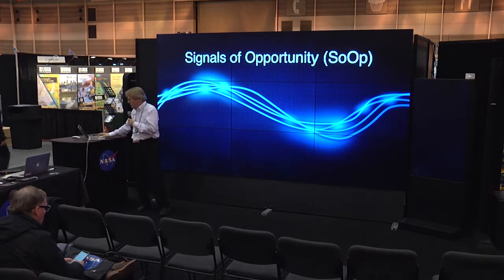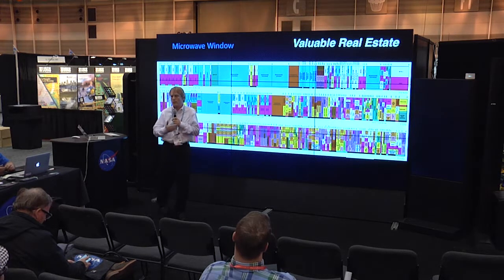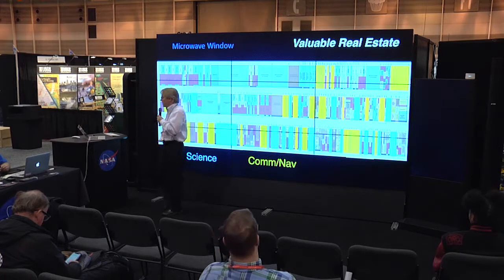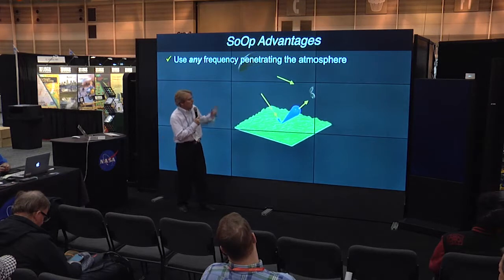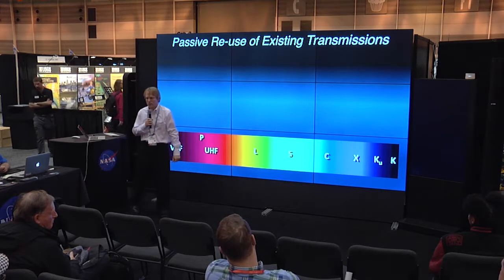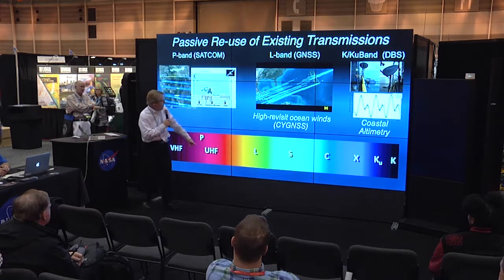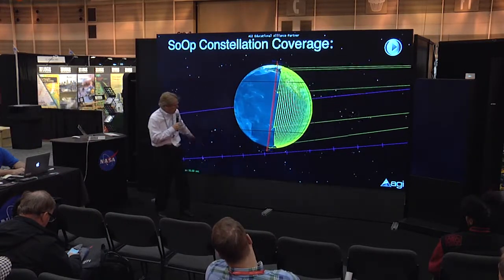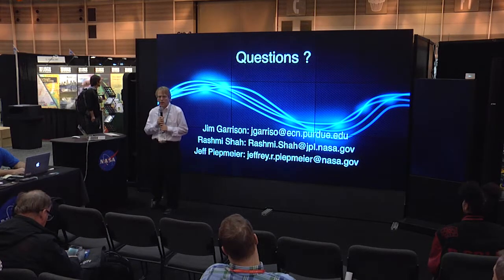Signals of Opportunity: Opening the Electromagnetic Spectrum for Earth Observation by James Garrison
Signals of Opportunity (SoOp): Opening the Electromagnetic Spectrum for Earth Observation presented byJames Garrison. Originally presented at the Fall AGU 2017 conference on Thursday, December 14, 2017 at 2:00 p.m.